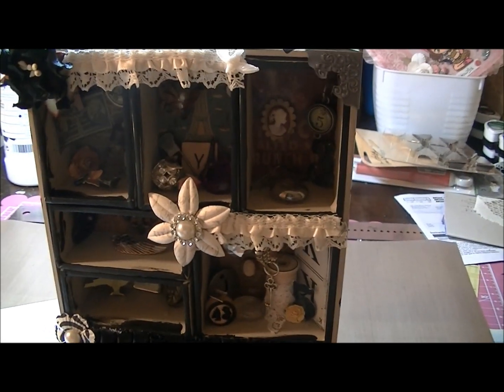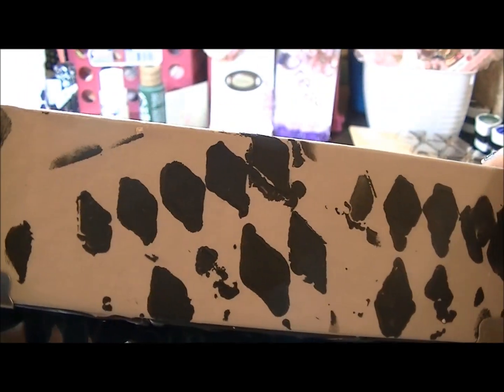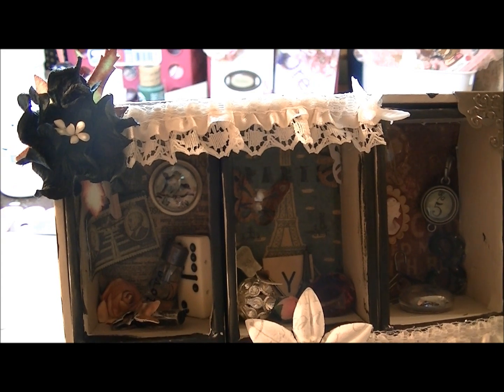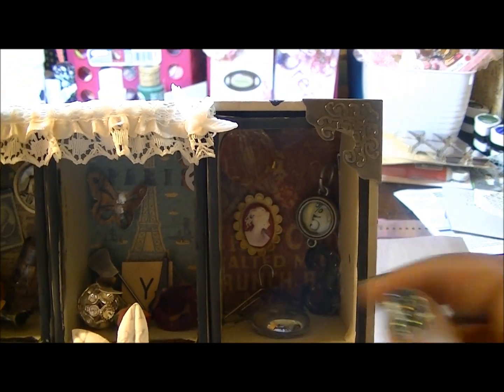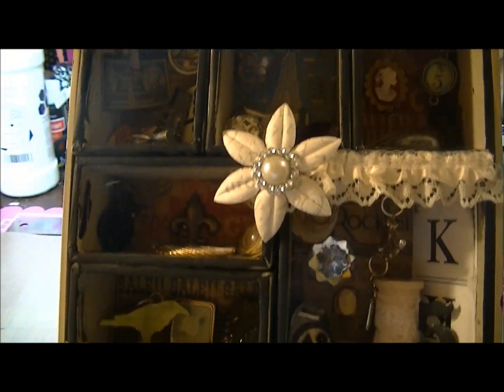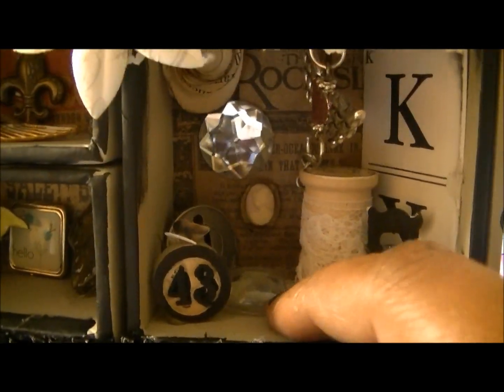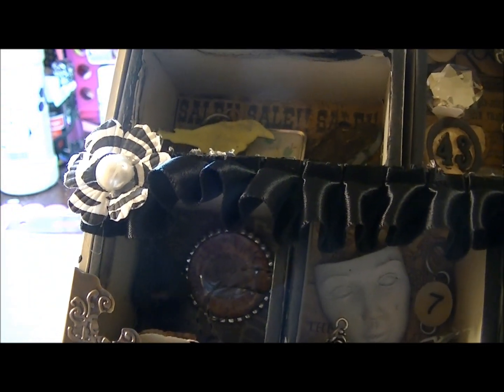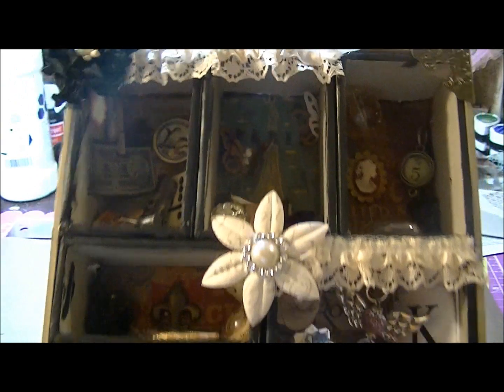configuration box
my first configuration box